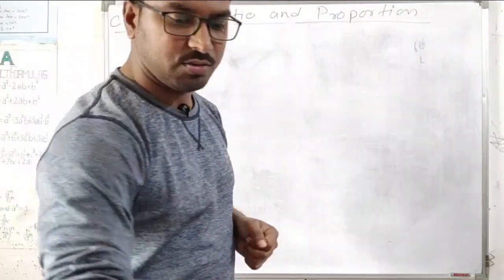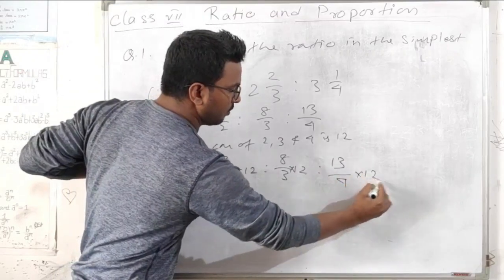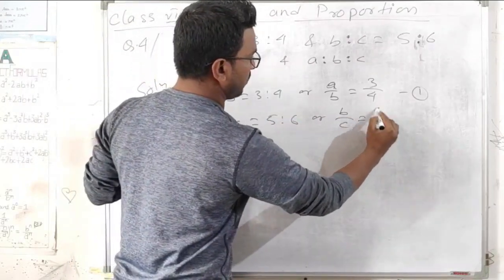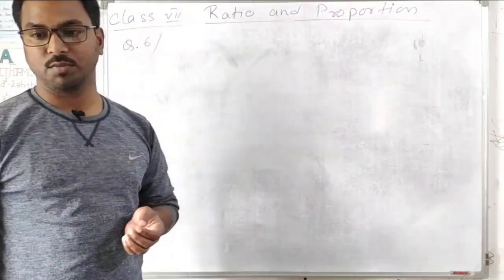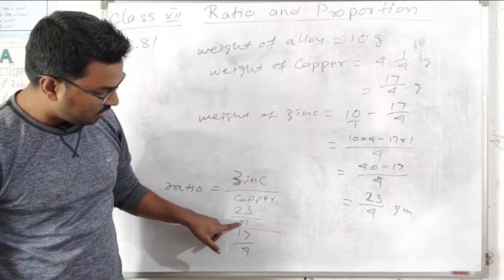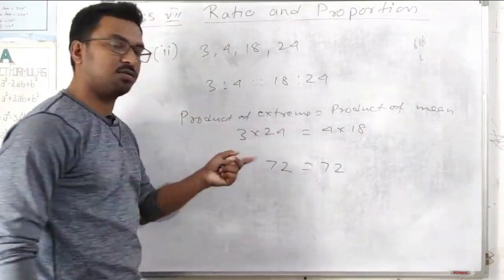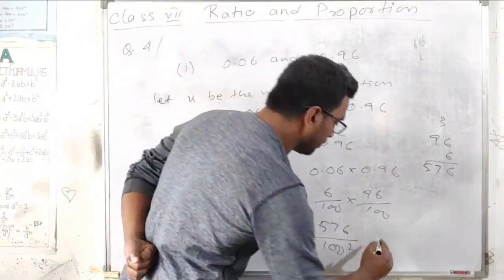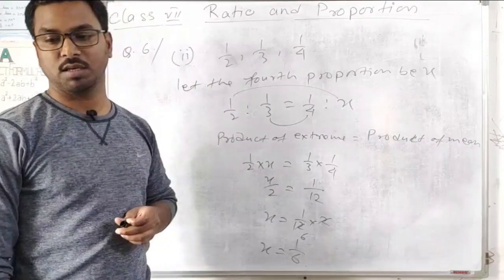Ratio and Proportion l Class 7 l ARUN ROY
Basic concepts of Ratio and Proportion for class 7.